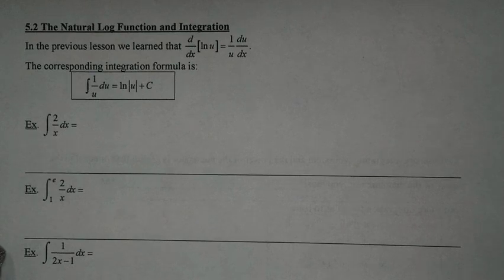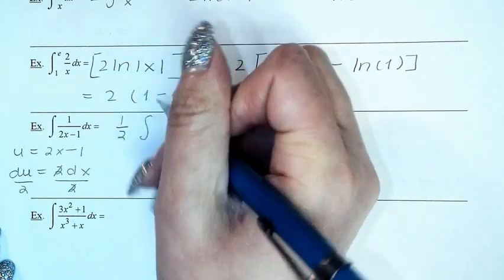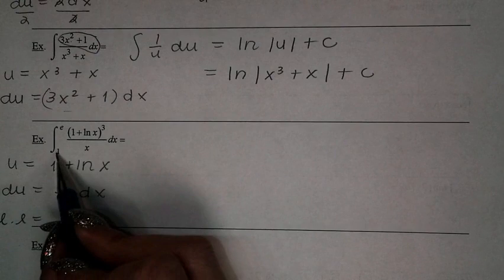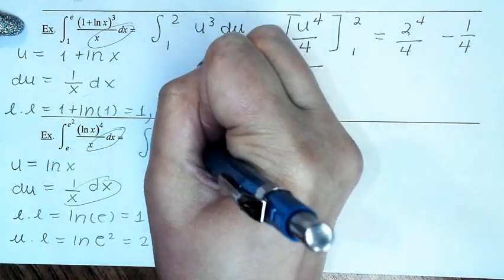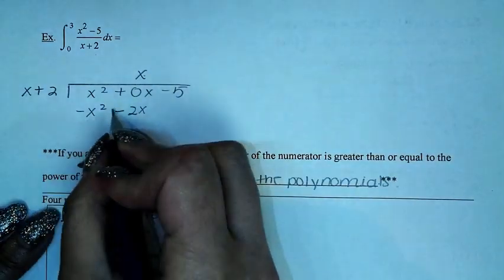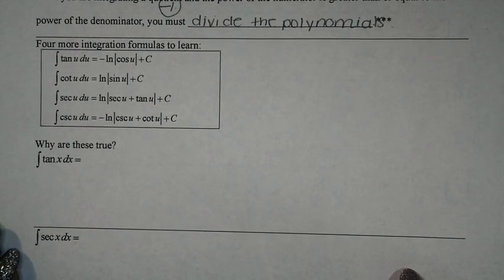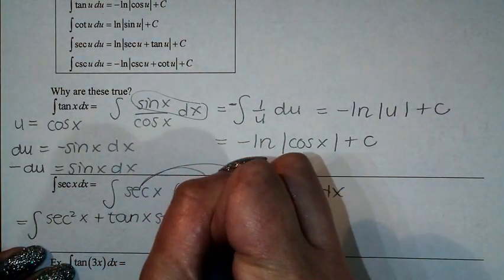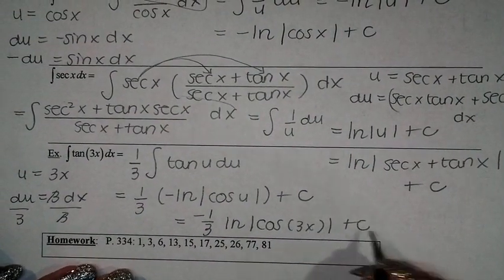Natural Logarithmic Function and Integration